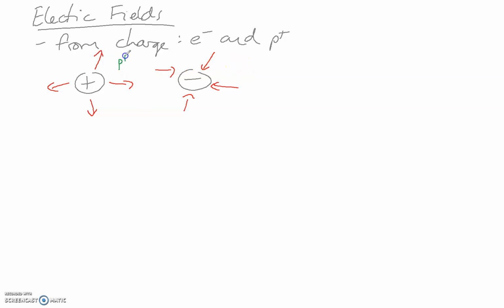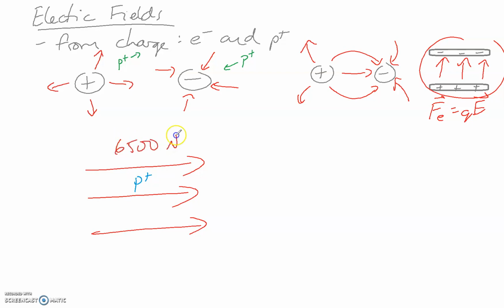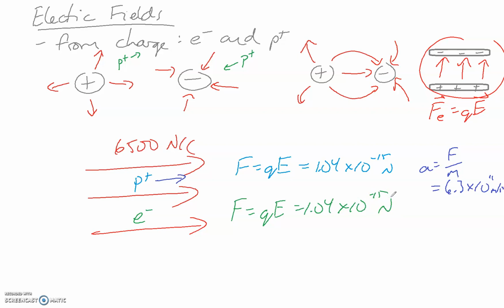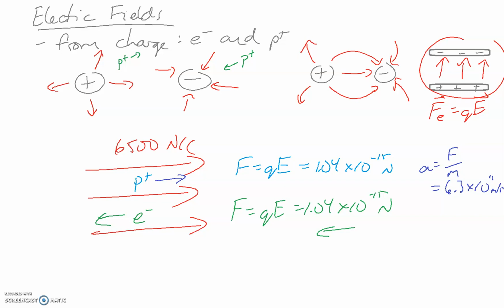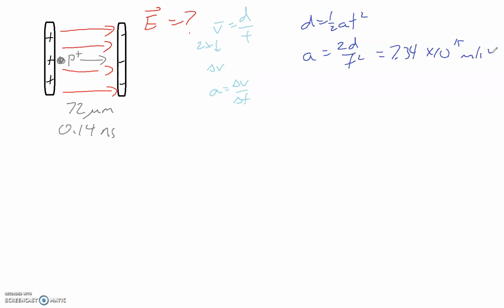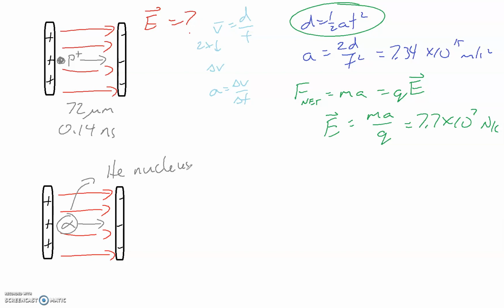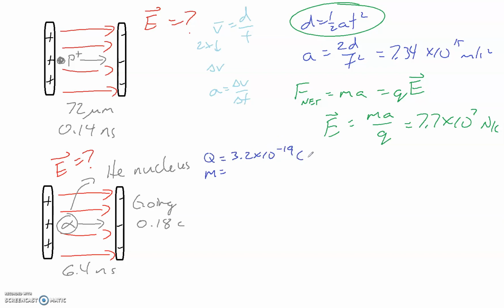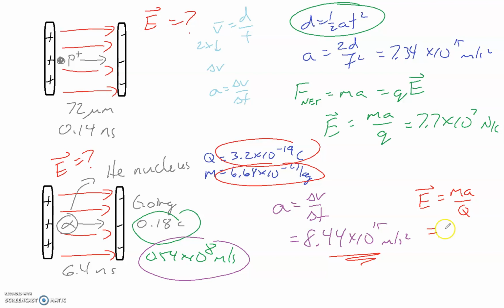12 Fields Vid 07 E 11 Review